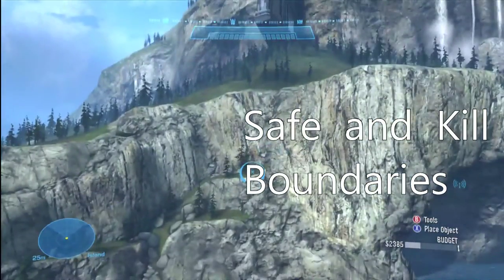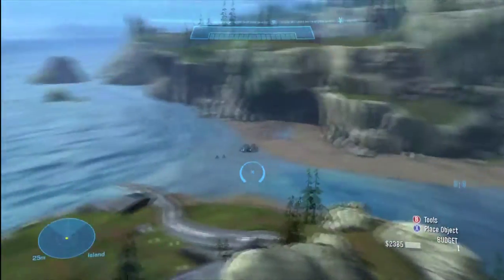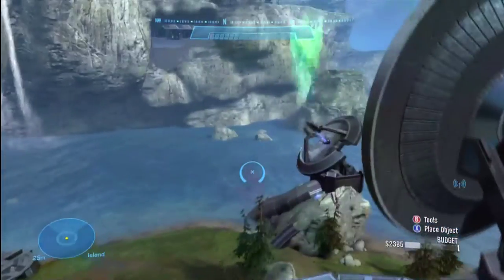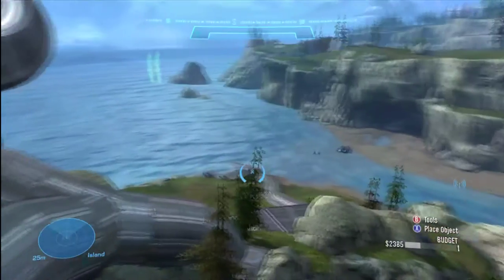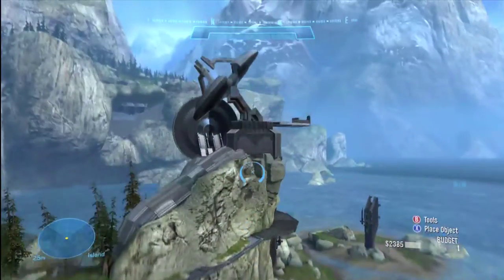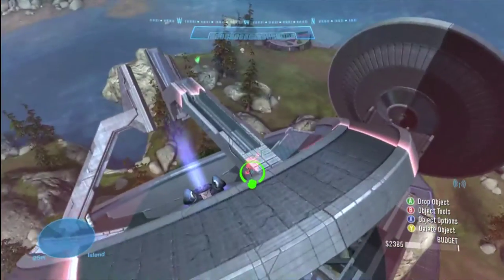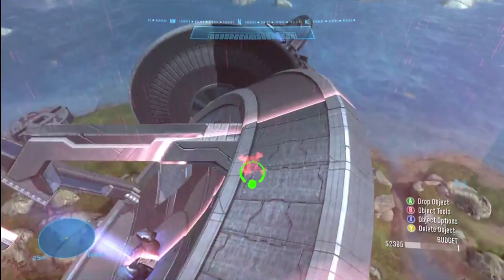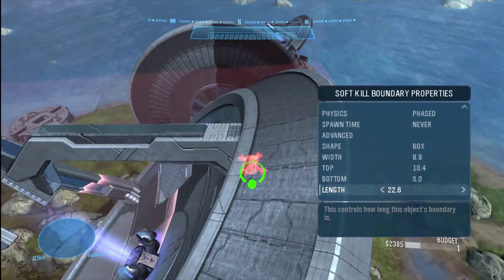Halo: Reach Safe and Kill Boundaries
This is a simple video describing how to set up Safe and Kill Boundaries on your Halo: Reach map.

This is using my map I made for Grifball and then adapted it for all gametypes.